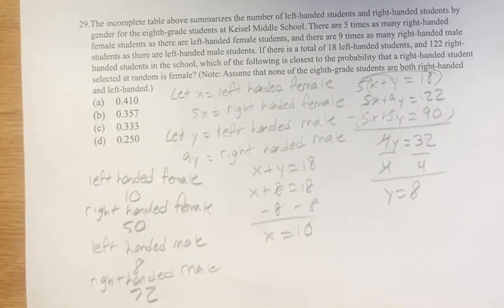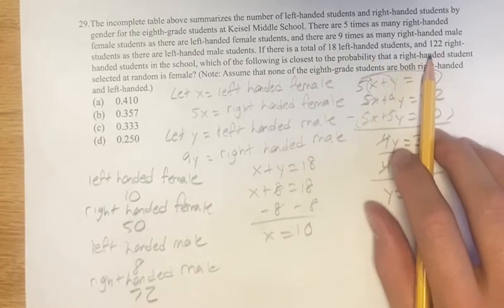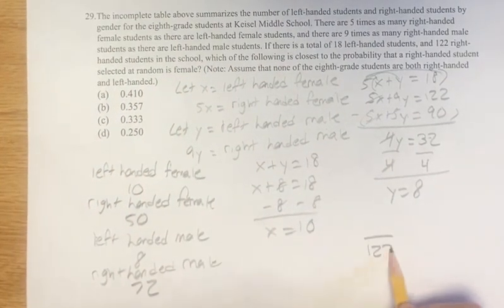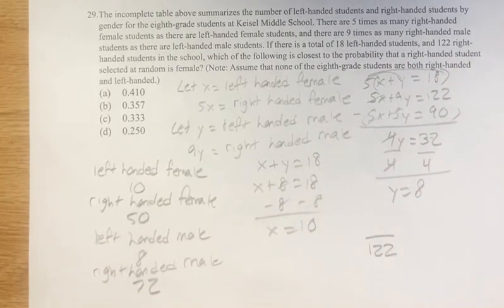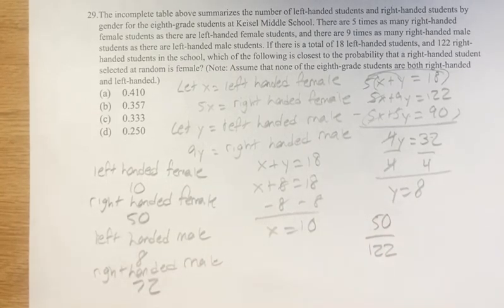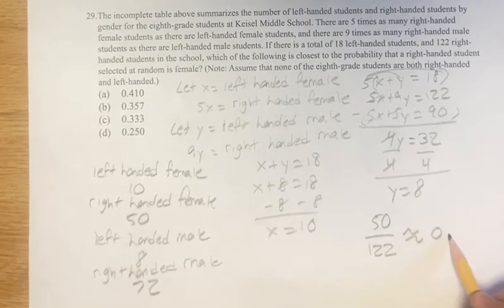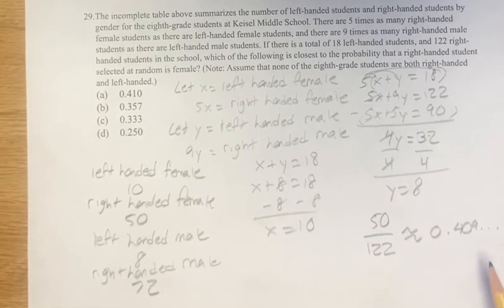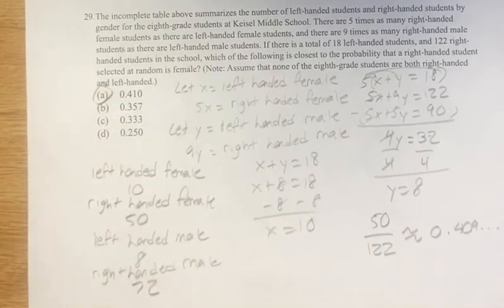29. The incomplete table above summarizes the number of left-handed students and right-handed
29. The incomplete table above summarizes the number of left-handed students and right-handed students by gender for the eighth-grade students at Keisel Middle School. There are 5 times as many right-handed female students as there are left-handed female students, and there are 9 times as many right-handed male students as there are left-handed male students. If there is a total of 18 left-handed students, and 122 right-handed students in the school, which of the following is closest to the probability that a right-handed student selected at random is female? (Note: Assume that none of the eighth-grade students are both right-handed and left-handed.)

(a) 0.410
(b) 0.357
(d) 0.250

Problem 29